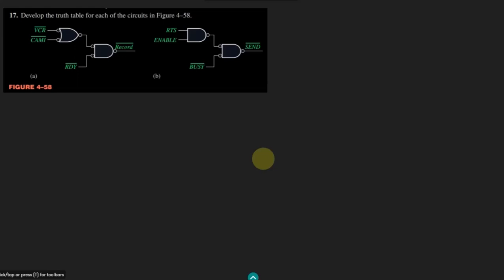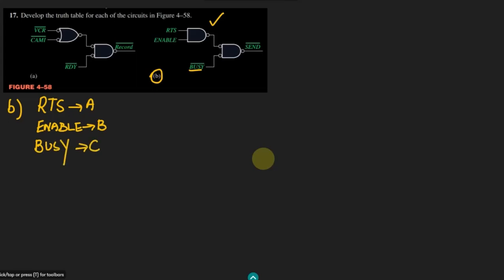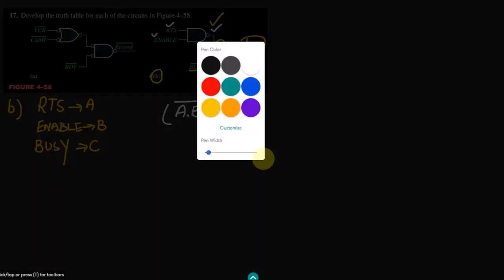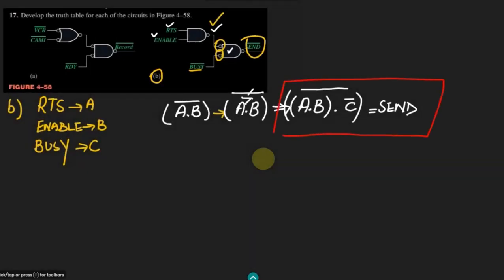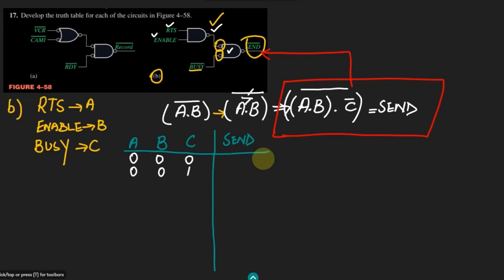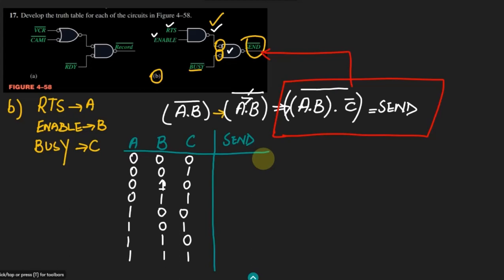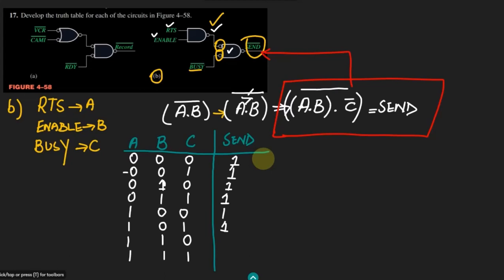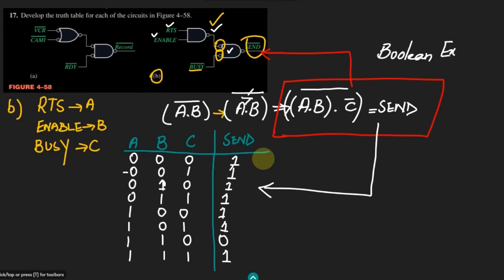How to draw Truth Table of a Logic Circuit- Solving Question 17 b, Section 4.4, Chapter 4 DLD Floyd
In this video, I provide a detailed solution to Part b of Question 17 of Section 4.4 in Chapter 4 of the book "Digital Fundamentals" by Thomas Floyd. I explain how to analyze the digital logic circuits and draw a truth table of them. This video is perfect for students studying digital electronics or anyone interested in learning more about Boolean algebra and digital logic design.

Happy Learning :-)